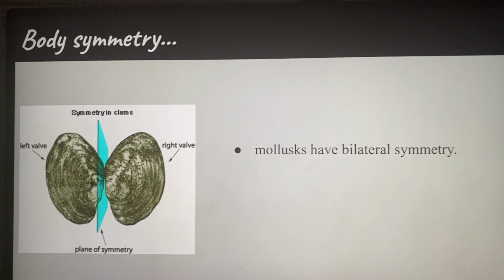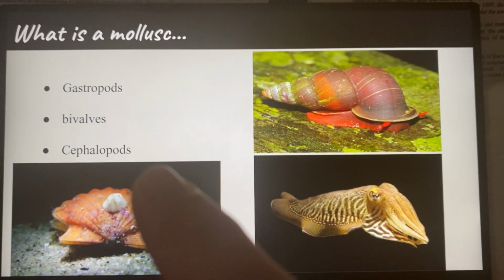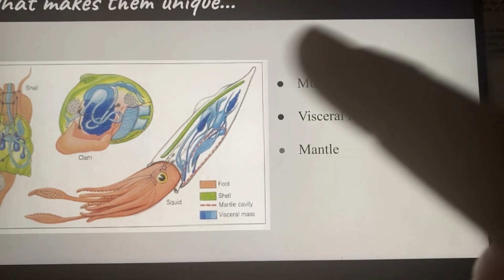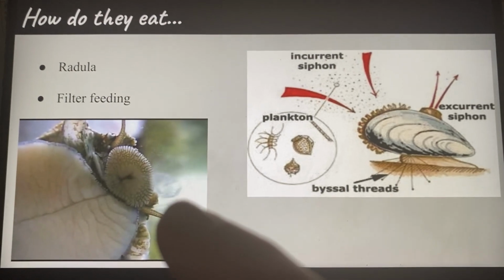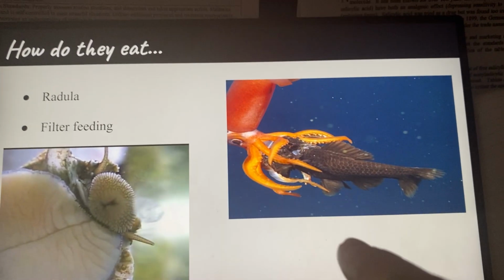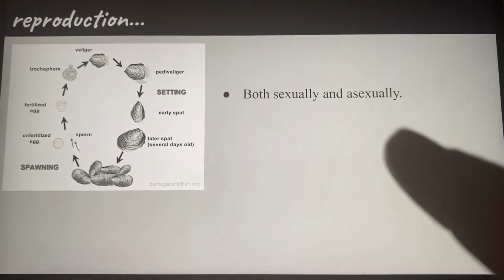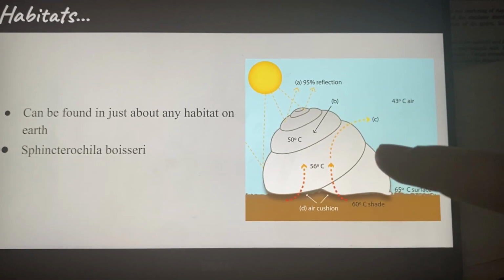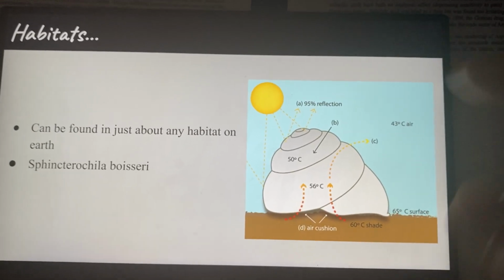Phylum mollusca presentation Jacob Resendez Biology1